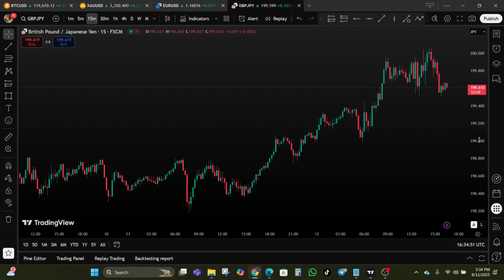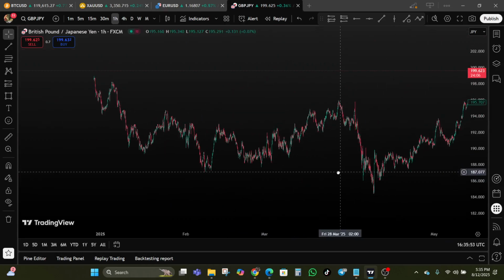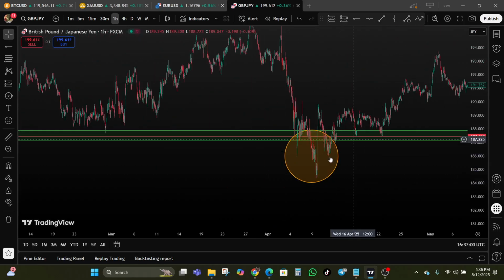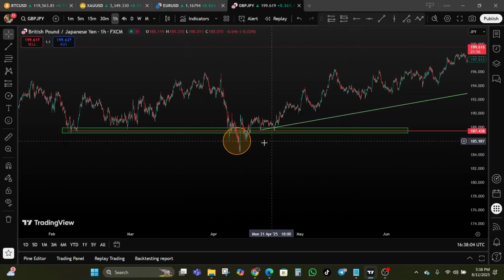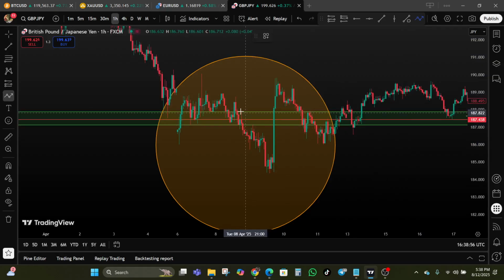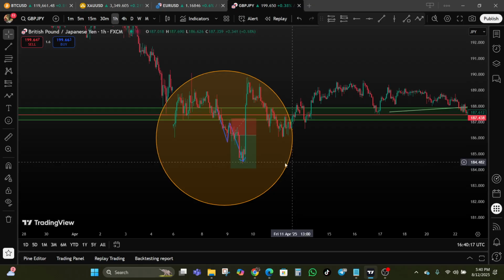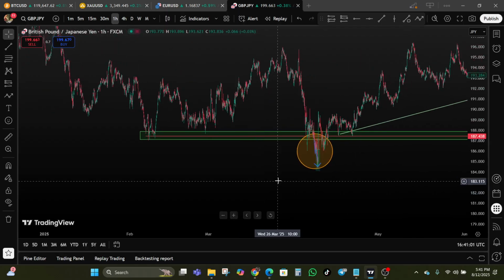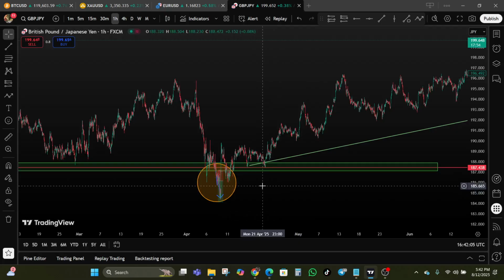Master Liquidity Sweeps & Inducements – The Key to Smart Money Trading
Liquidity sweeps and inducements are essential concepts for traders who want to understand how smart money operates in the forex market. These price movements are not random—they are carefully orchestrated by market makers and institutional players to create liquidity and trap retail traders before a true market move begins.

In this masterclass, we break down what liquidity sweeps are, how they occur, and why the market hunts stop-losses in key zones before continuing in the intended direction. We’ll explore inducements, the setups designed to lure traders into the market prematurely, giving institutions the liquidity they need to fuel big moves.

You’ll learn how to identify liquidity pools, the difference between external and internal liquidity, and how to read market structure so you can anticipate where a sweep or inducement is likely to occur. We’ll also discuss timing, how these patterns fit into a bigger smart money framework, and how to use them to align your trading with institutional flow.

If you want to stop being the liquidity and start trading with it, this video is your simple guide.